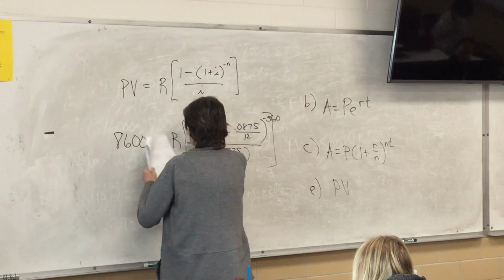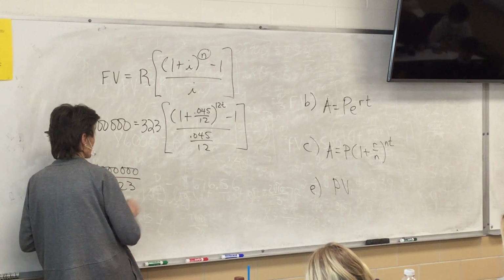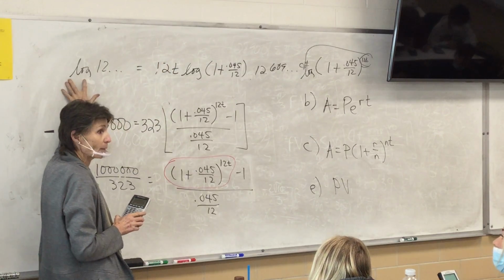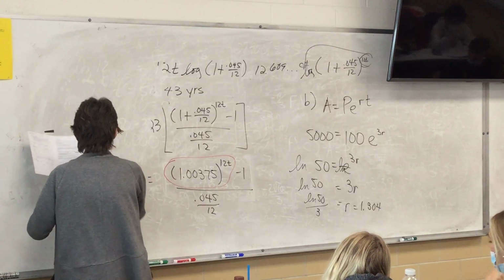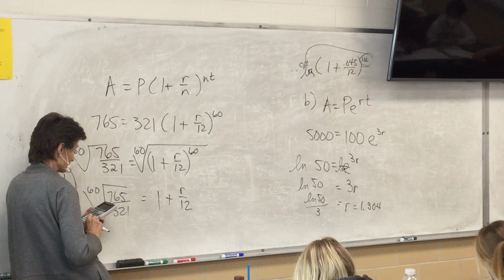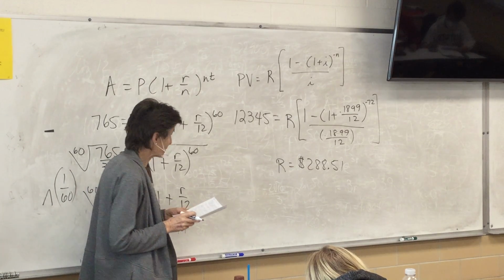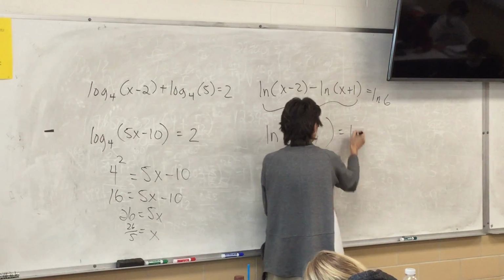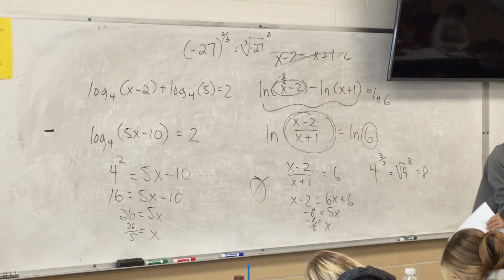Precal A Chpt 3 review sheet assorted probs